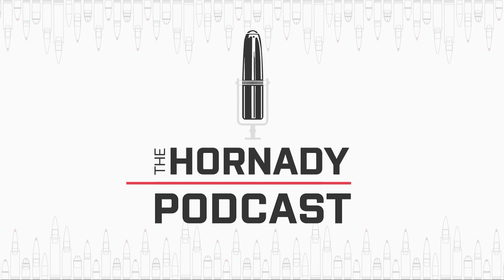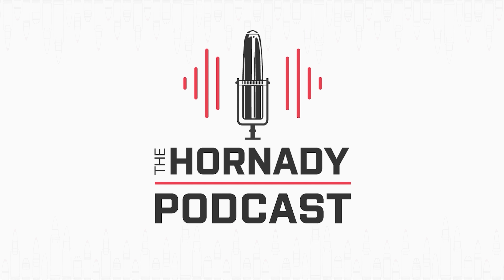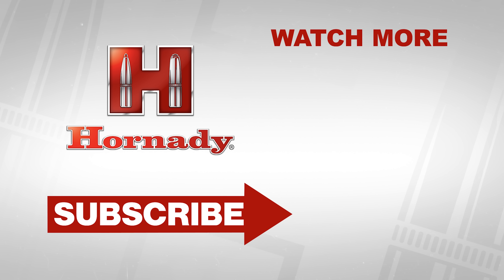Ep. 041 - Product Development | Covert and Overt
On this episode, Seth has a full table of guests including Vice President Jason Hornady, Marketing Director Neil Davies, Director of Engineering Mitch Mittelstaedt, and Assistant Director of Engineering Joe Thielen. The topic at hand is product development which can sometimes be in the open or in the folds. They discuss past products and how they came to be as well as the culture that fosters some amazing product creations. Hopefully this podcast gives you some insight on how new products come to be and how passionate we are about the industry. We hope you enjoy!